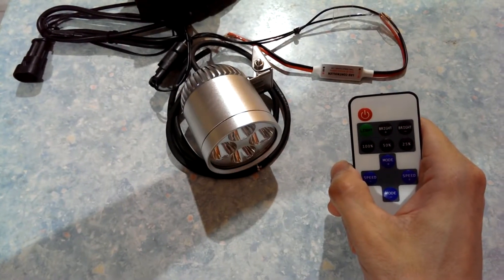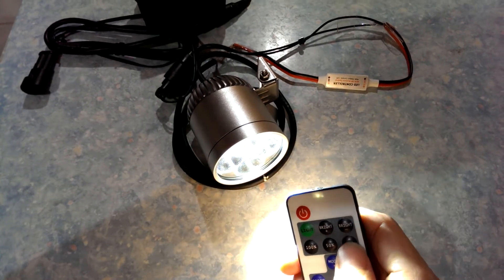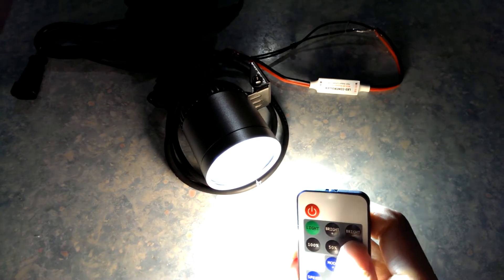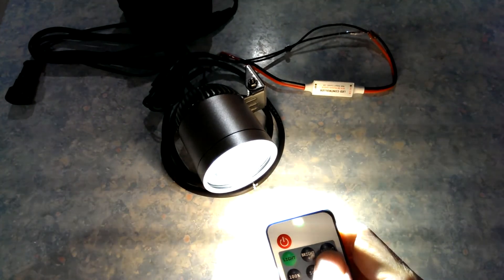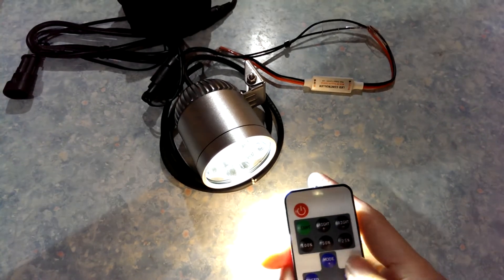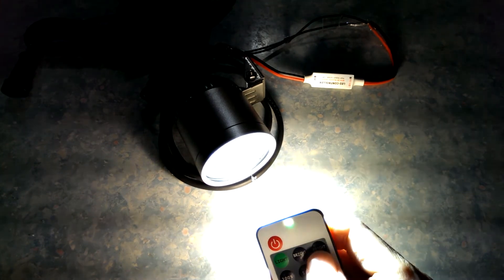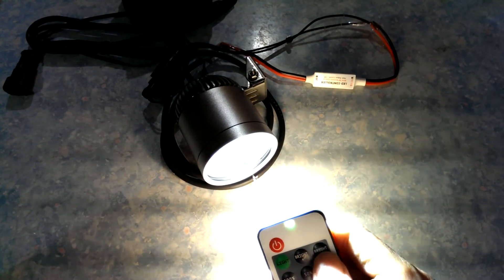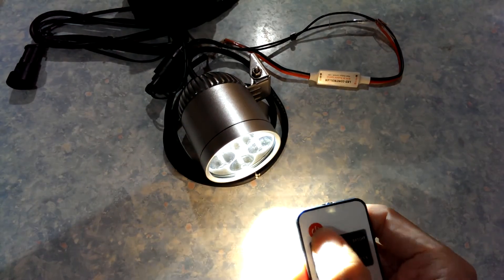12V 12A 144W Mini Remote Led Control Module Work on 3000LM Led Light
RF wireless Mini led remote control module with dimmer & strobe functions.
Full function remote control unit with quick brightness setting of 25% 50% & 100%
Memorize last setting use after power off or disconnected.